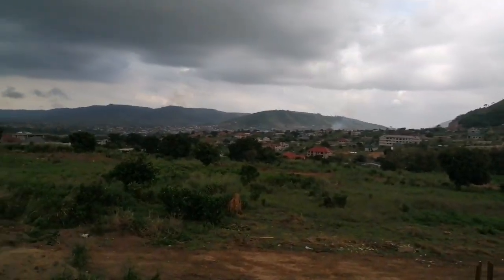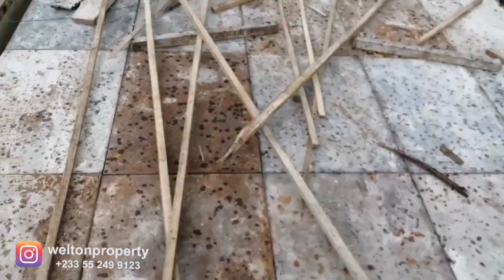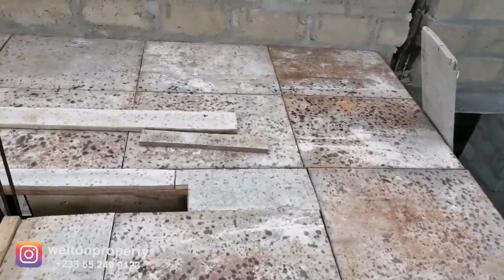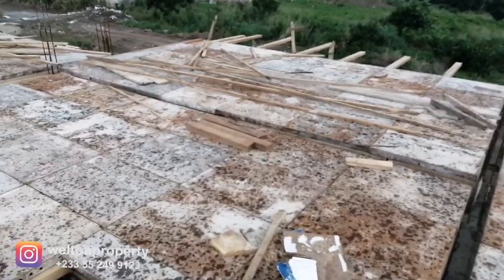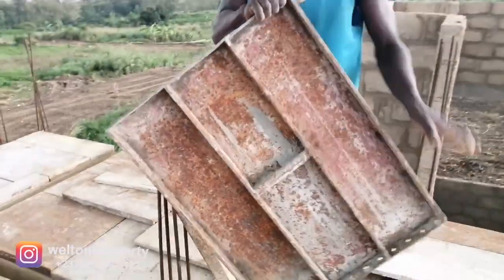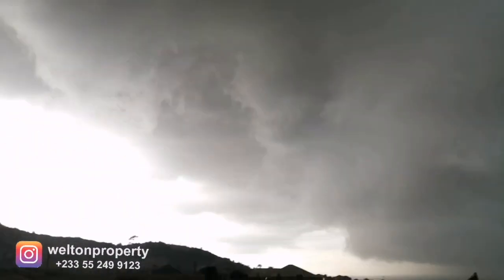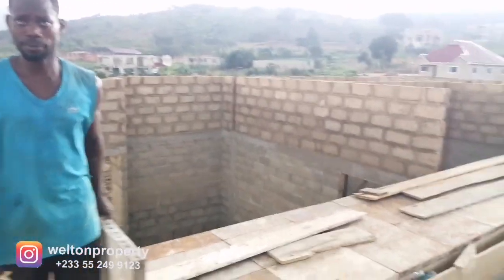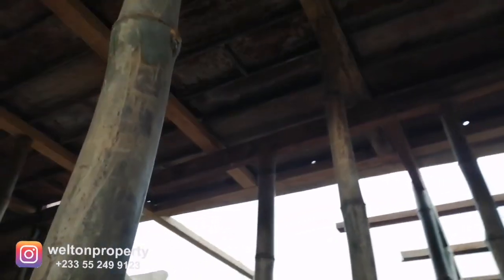Never Buy Wood For Concrete Slab / Flowing When Building in Ghana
Buying wood for concrete decking / slab works can be very costly and the wood ends up going to waste in most cases after the concrete works are completed.
Going for the steel plates is the best alternative, reducing waste and cost of construction especially if you have no intentions of reusing the plywood.